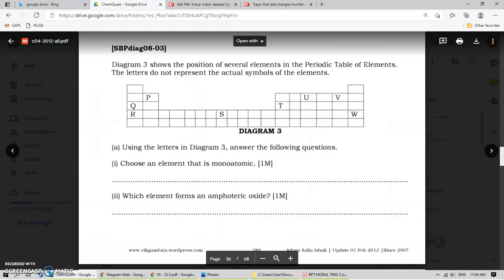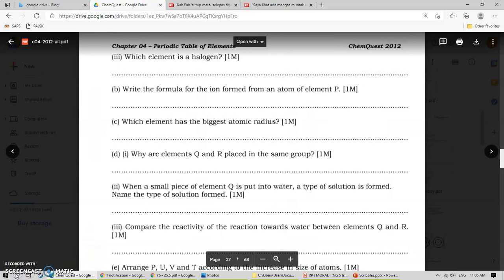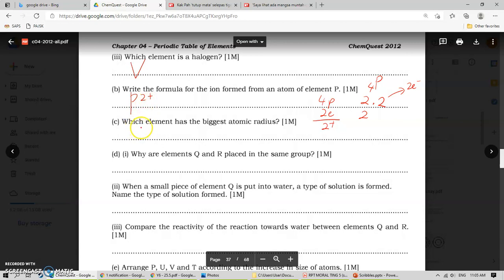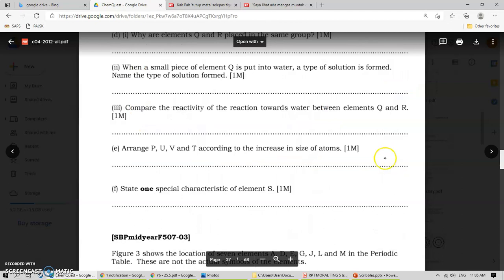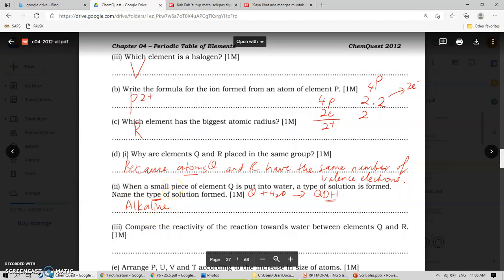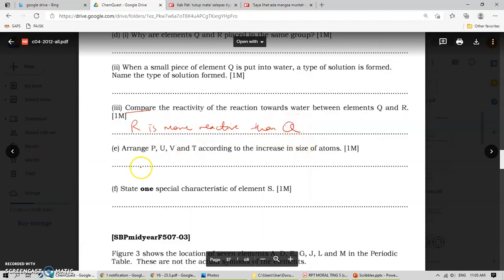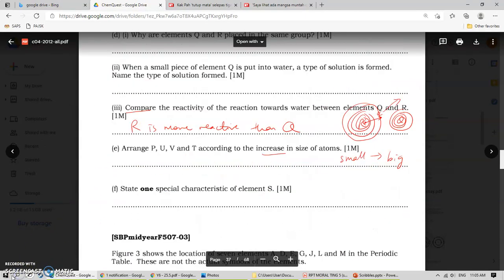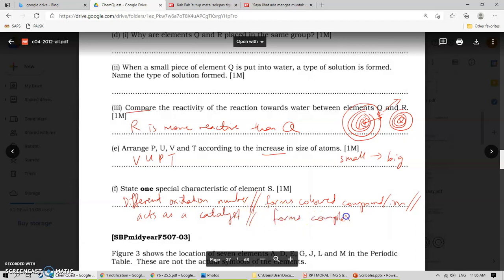Periodic Table SPM structure SBP diag0803